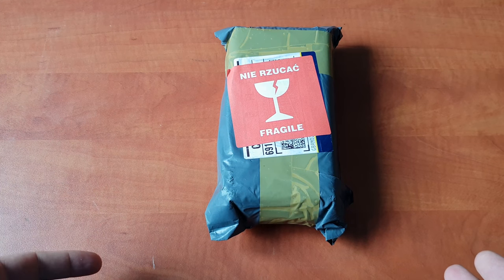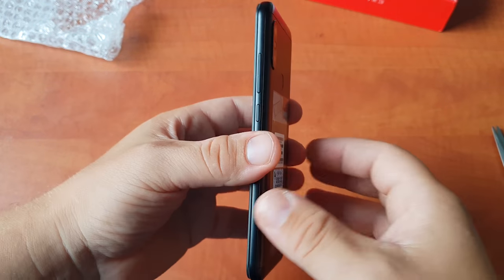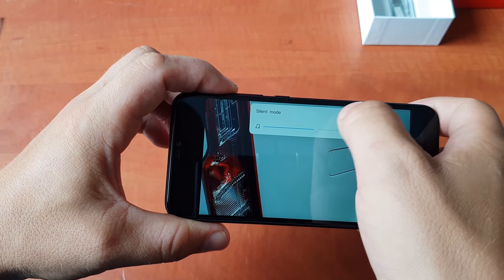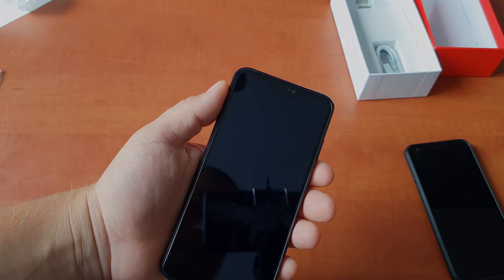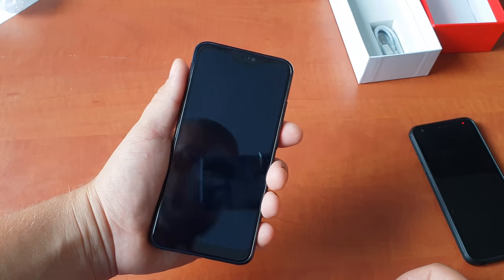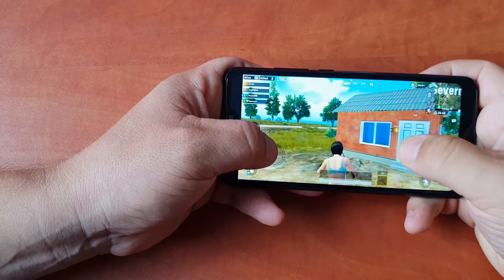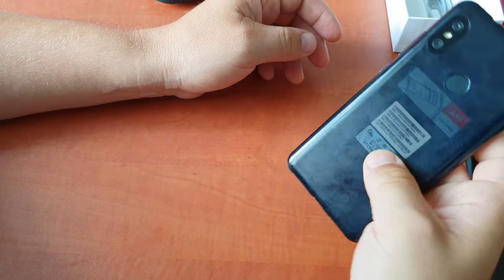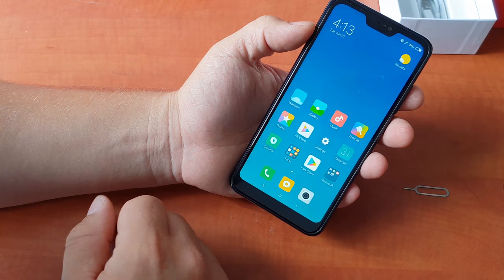Xiaomi Redmi 6 Pro 4/64GB Dual Sim unboxing / benchmark